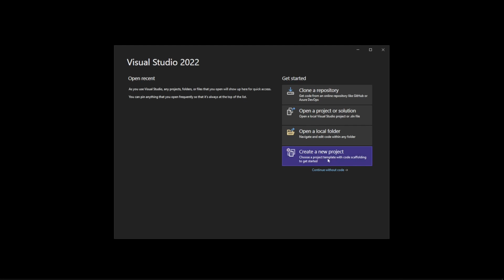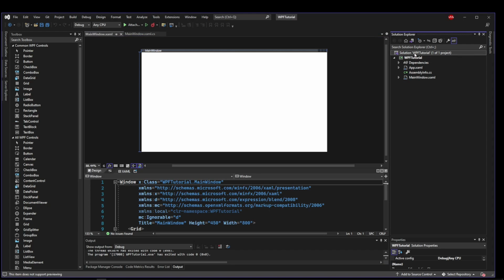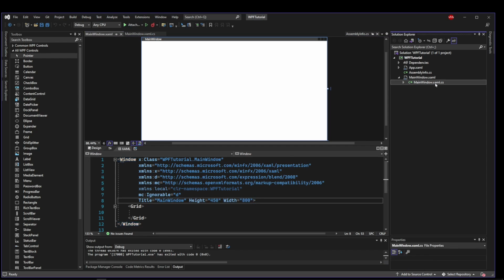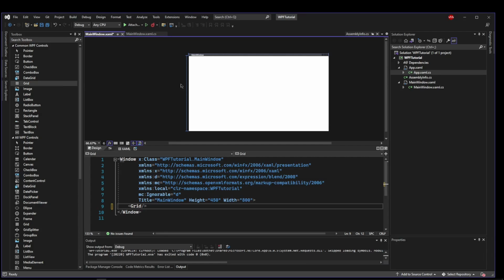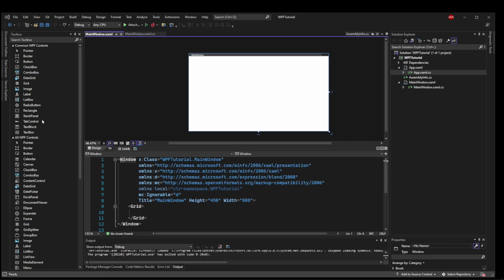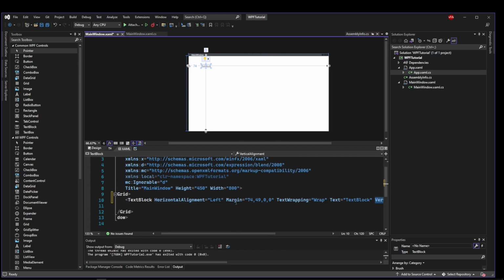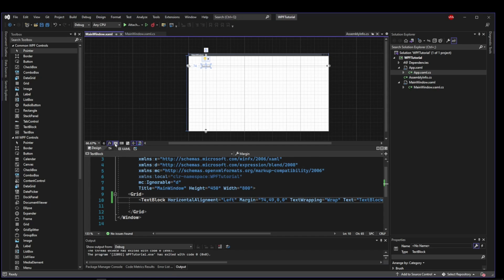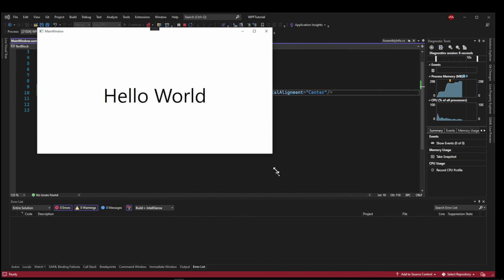C# WPF Tutorial #3 - Getting Started with WPF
Firing up Visual Studio 2022, creating a WPF project, taking a tour of the IDE features for WPF projects, and of course creating Hello World!

(Stop at 2 minutes!)

NOTE: .NET 7 just released! If you installed VS 2022 after its release (or want to update), I encourage you to create a .NET 7 project. Everything we do in this series should be compatible.

Happy Coding!

Chapters:
0:00 Intro
0:18 Create WPF Project
1:20 Visual Studio WPF Tour
5:04 Hello World!
8:49 Next Up